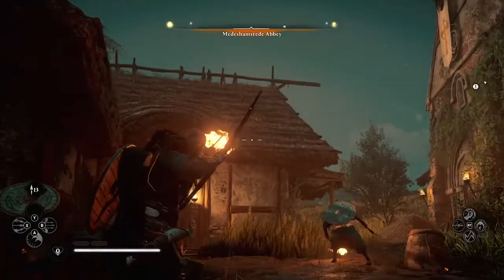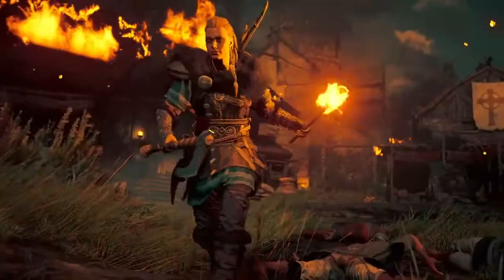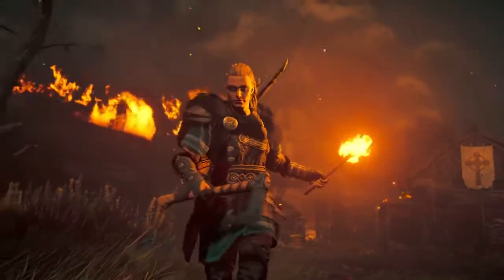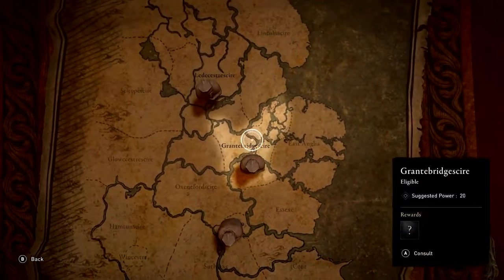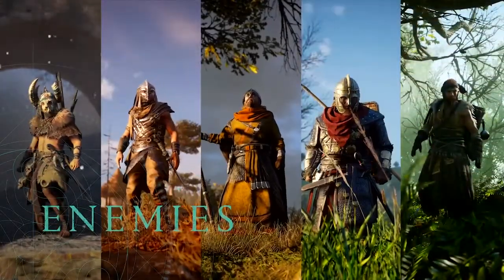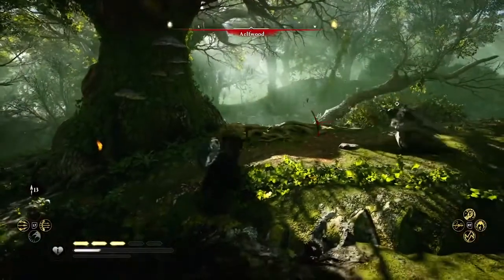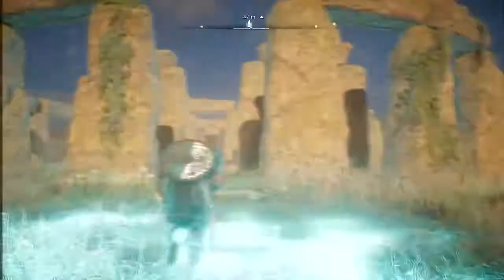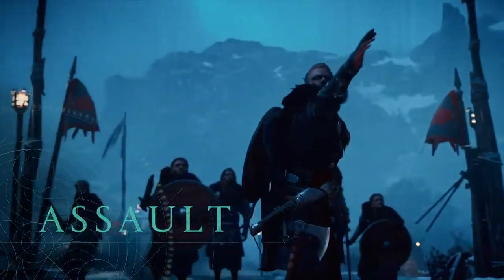ASSASSIN'S CREED VALHALLA Gameplay NEW Demo 2020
ASSASSIN'S CREED VALHALLA Gameplay NEW Demo

New Trailers 2020!